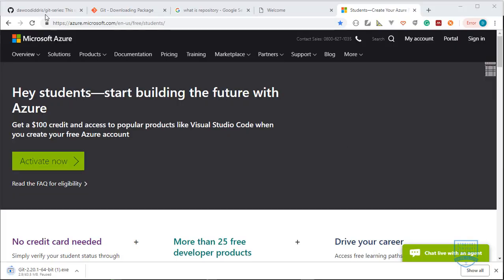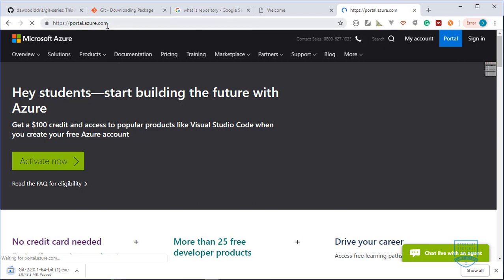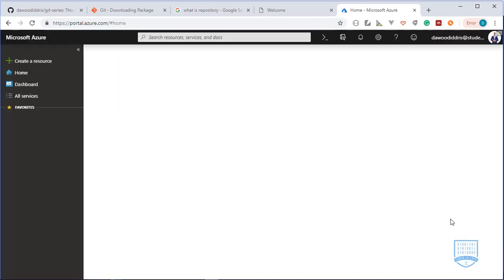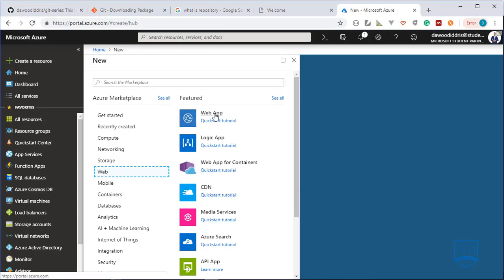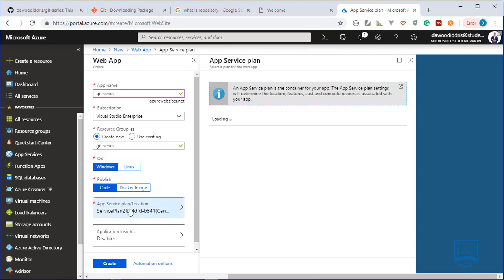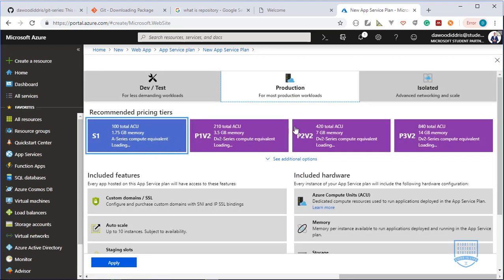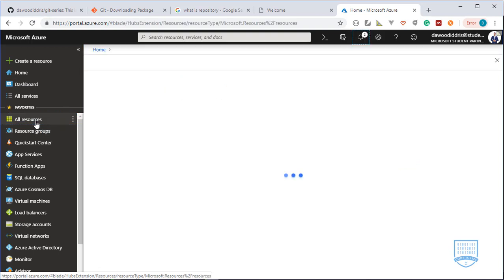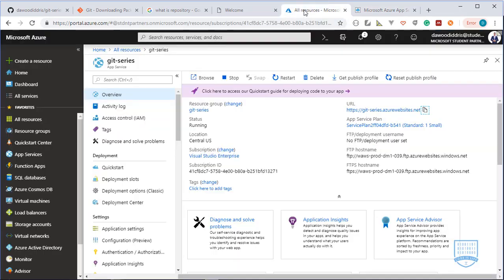6 Let deploy a web app with Microsoft Azure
In the past, developers after building applications may just have an expert to host it for them but today it very simple to do it all by your self after pushing your codes to git. Microsoft Azure is your next best friend